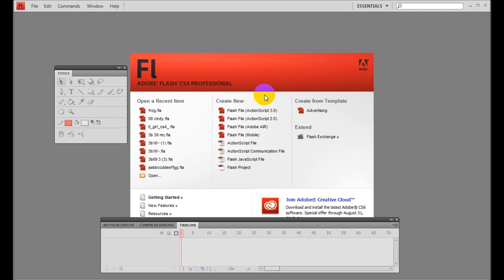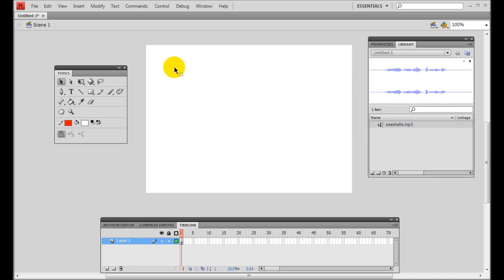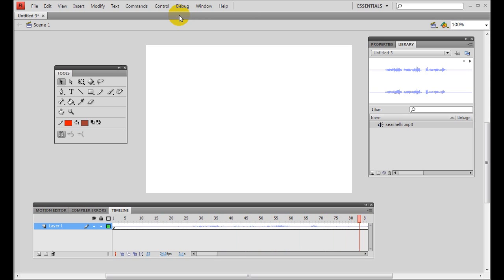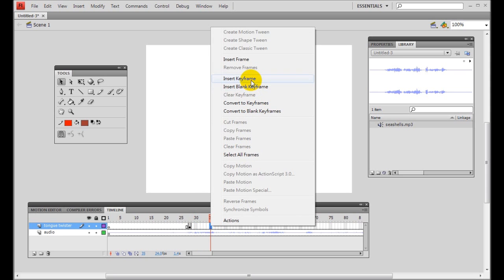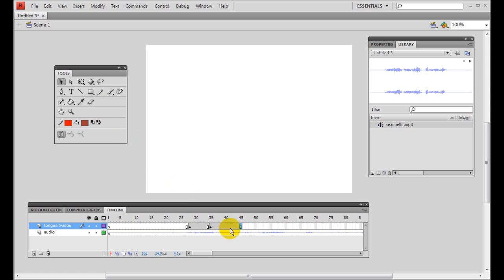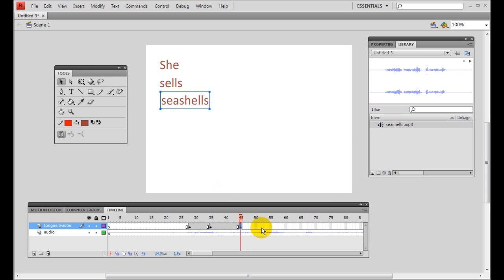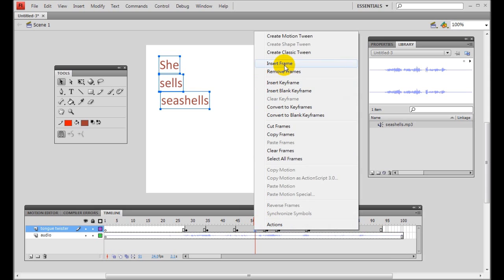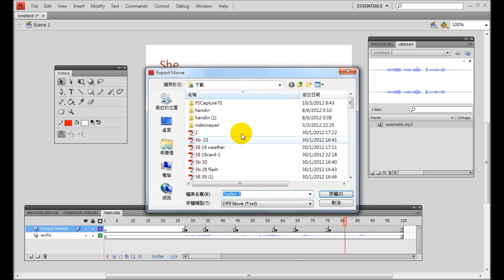Creating Your Flash Tongue Twister